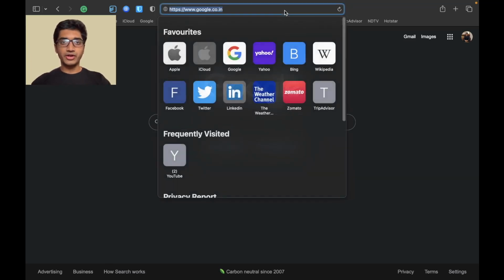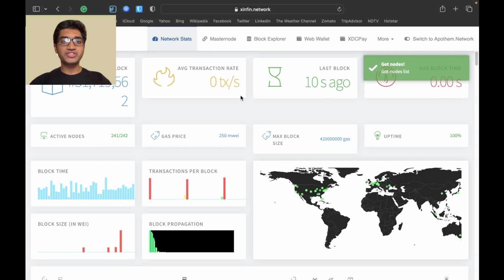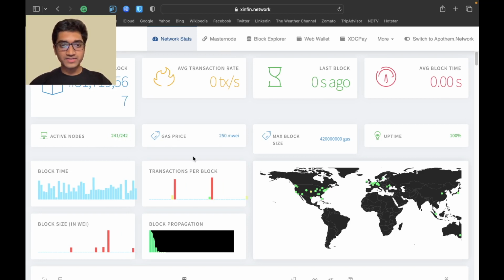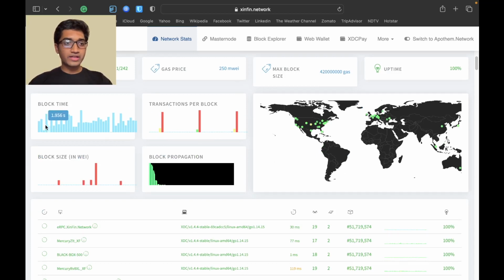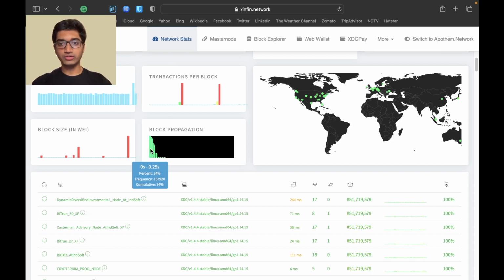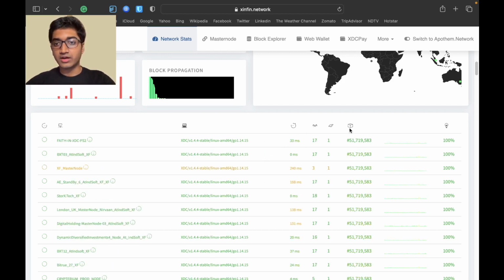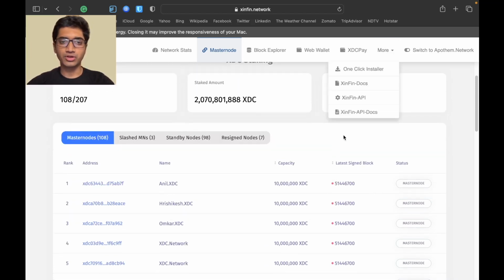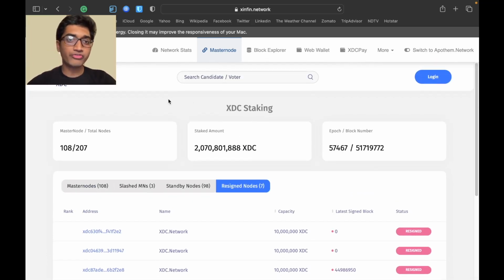What is a Blockchain Status Dashboard?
This video explains what a blockchain status dashboard is, and how you can use it to gain critical information about the health of a blockchain, like the uptime, average transaction and block times, and general health. This video uses the XDC blockchain's status dashboard to learn this information.

This is the eighth video in The XDC Report, a series where we go through the latest news and updates in XDC’s engineering, research, and development.